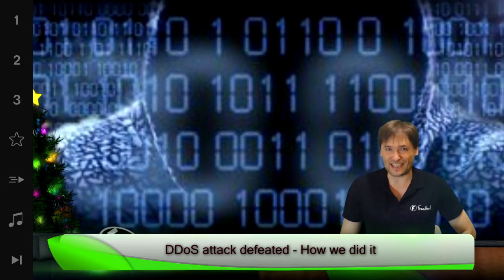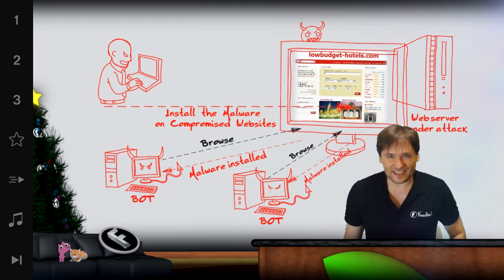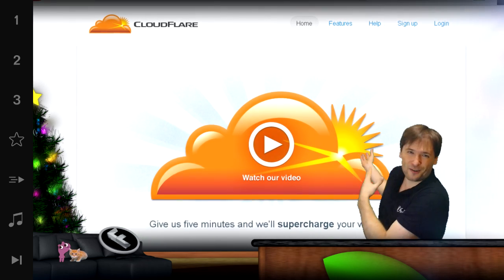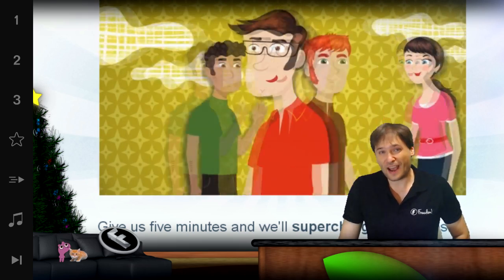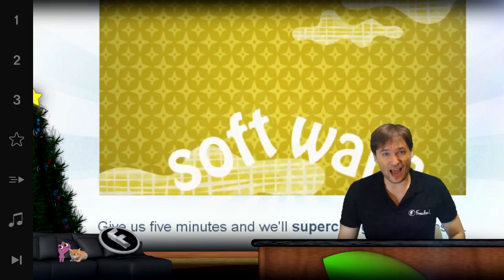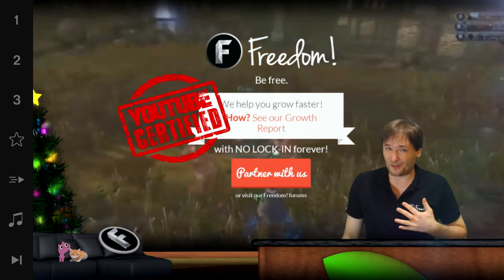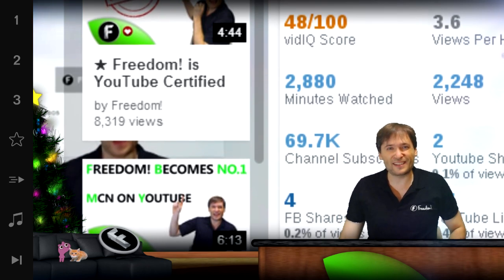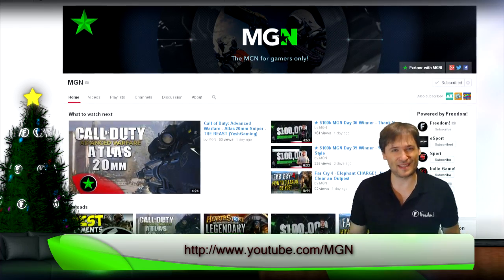★ DDoS attack defeated - How we did it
Freedom! defeated the DDoS attack yesterday using the $200 per month advanced DDoS protection using Cloudflare ➜

▼ Freedom!

▼ Network

▼ XSplit V2

▼ Music